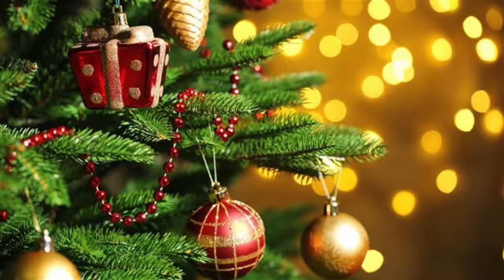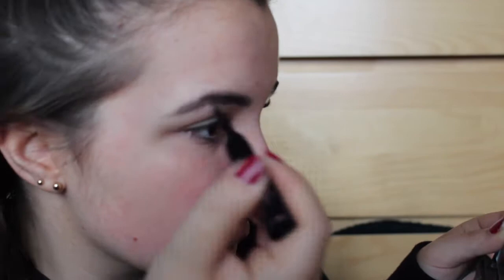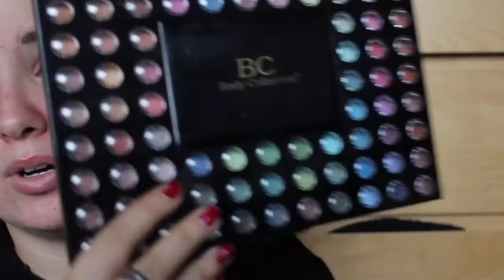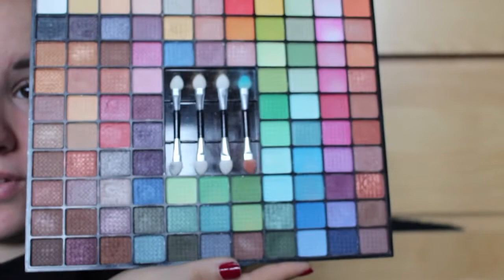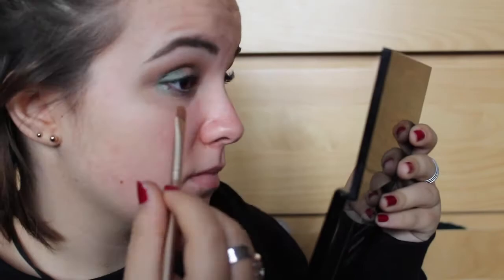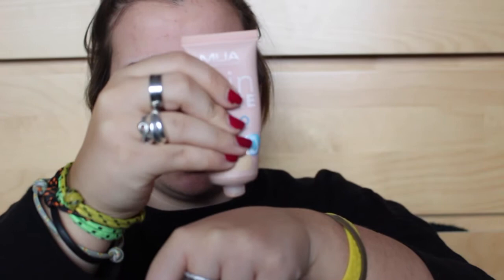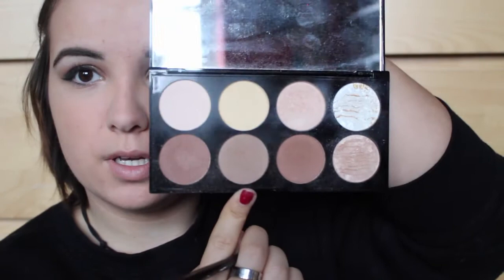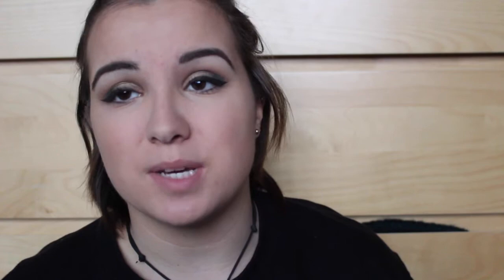Festive Christmas Holiday Make Up Tutorial